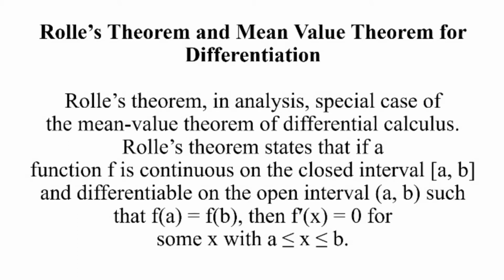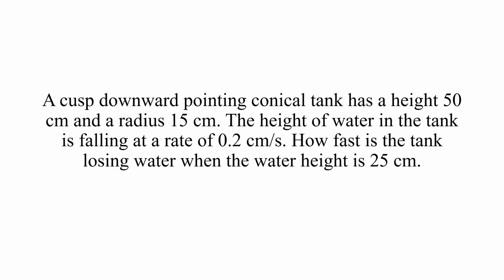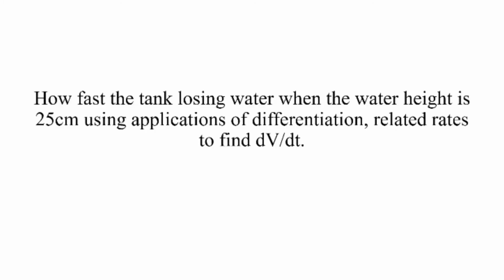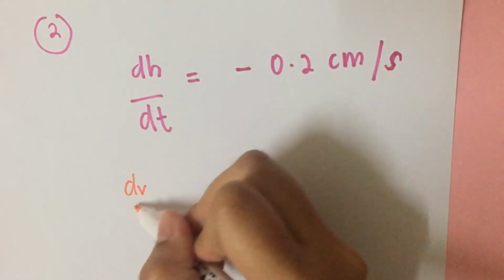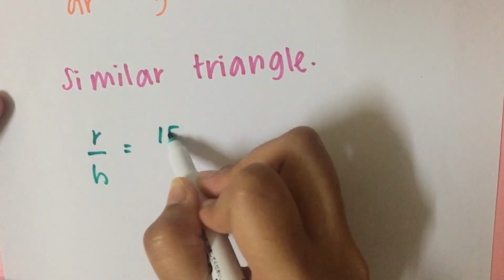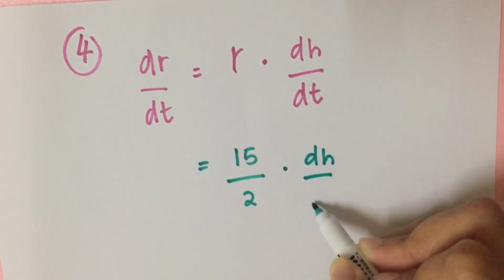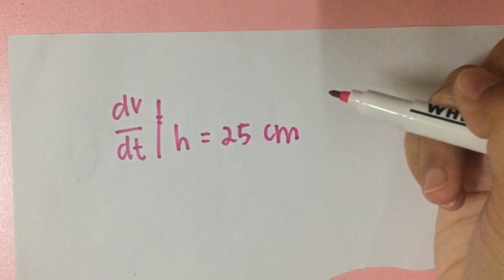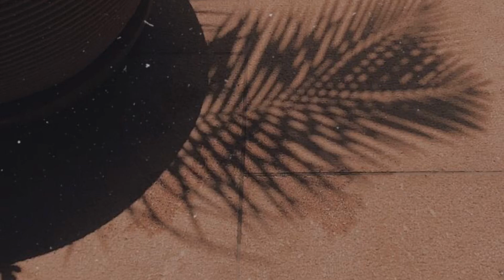MAT183 Video Presentation : Related Rates Problems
Applications of Differentiation using Related Rates Problems :)